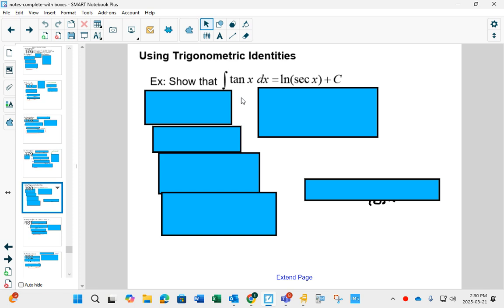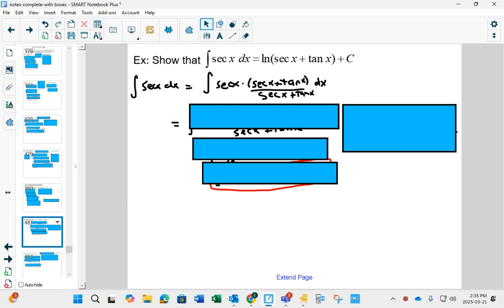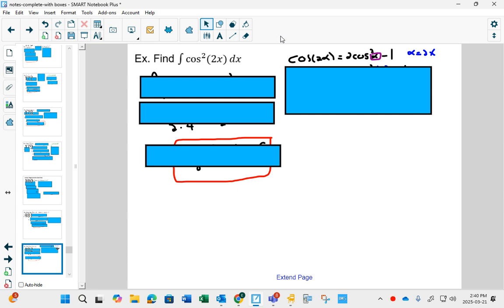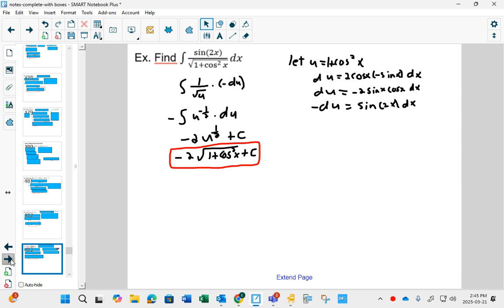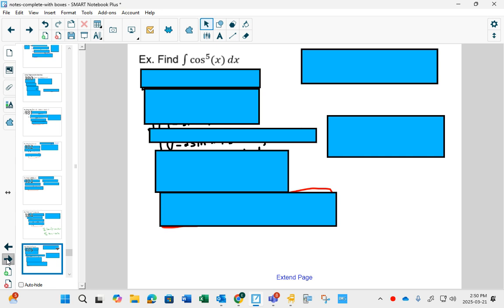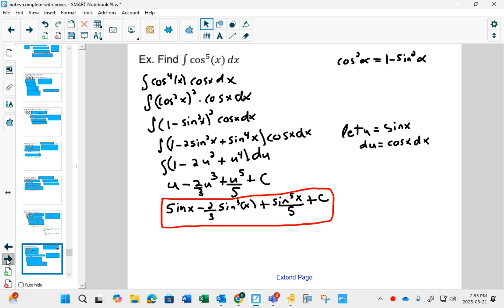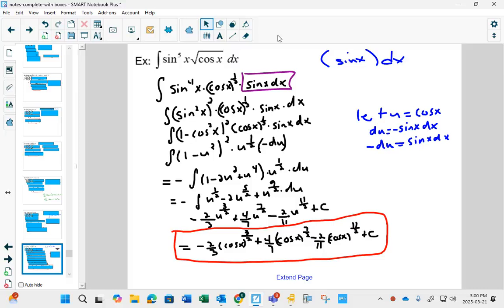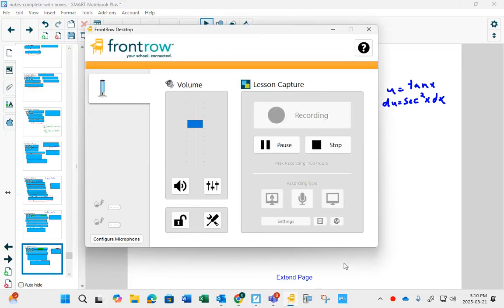42AP Advance Integration with Trig Identities